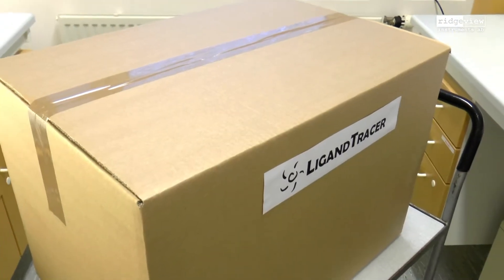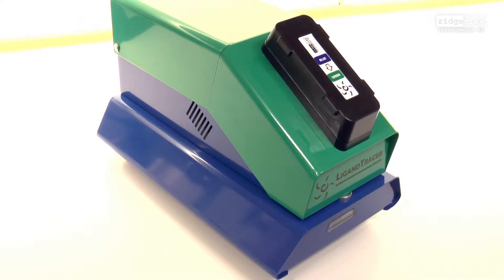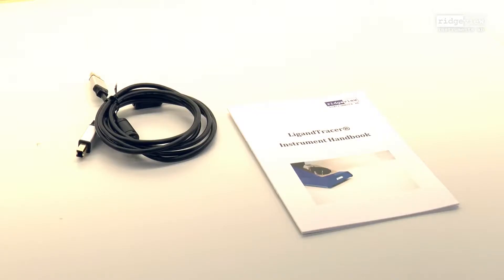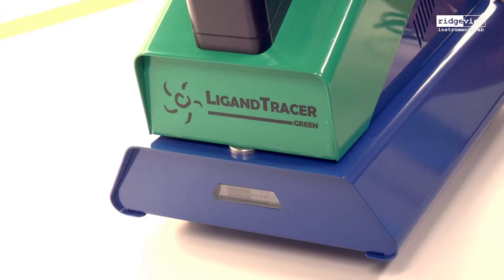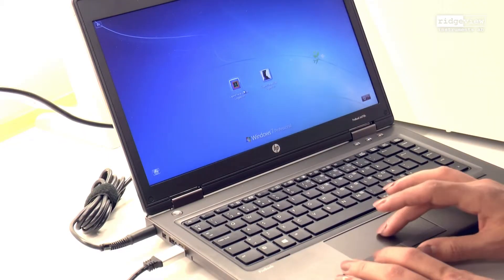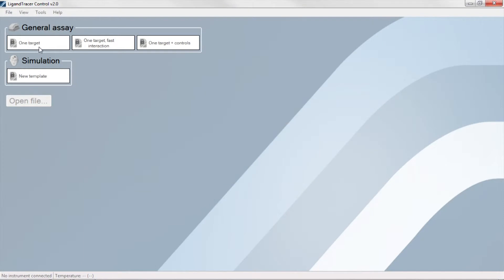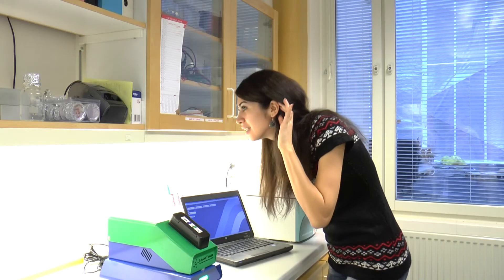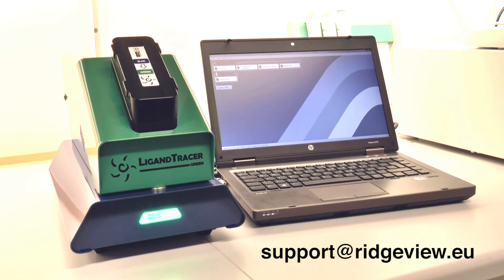How to install your LigandTracer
LigandTracer is an open instrument platform designed to monitor cell-based interactions in real-time. This video describes how to install a LigandTracer instrument. Learn more about live cell interaction analysis and various applications under